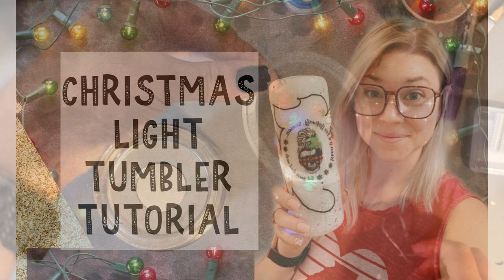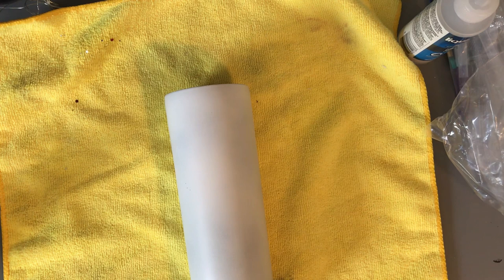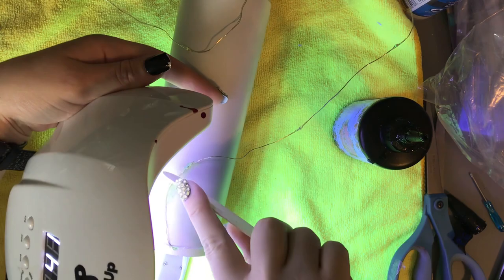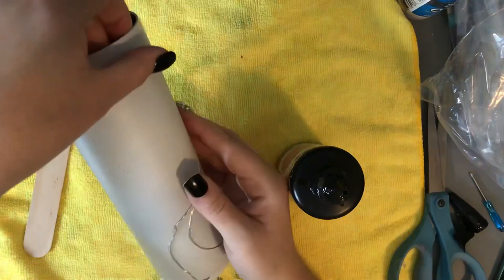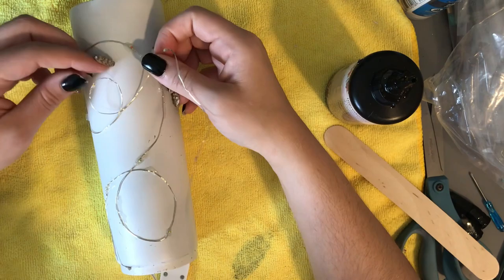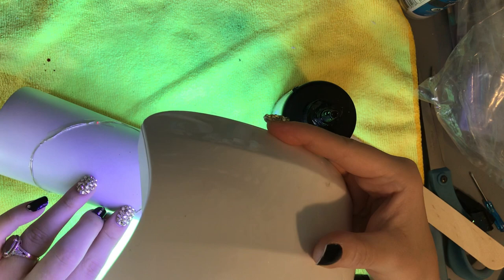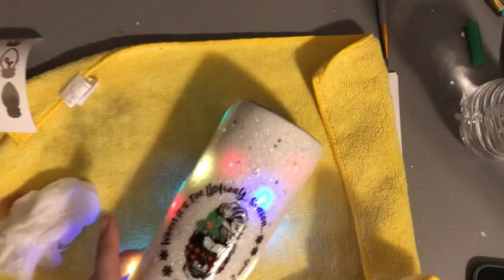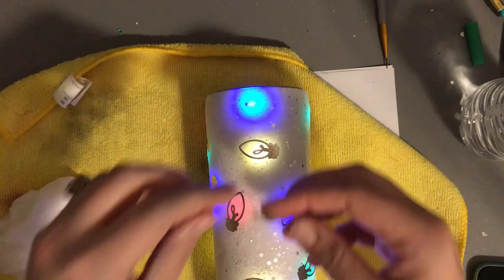Christmas light tumbler tutorial with NO showing wires or battery pack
If you are looking for a way to add lights to your tumbler without bumps or awkwardly place battery packs this is the tutorial for you! Follow these steps to get a smooth finish on your lighted tumbler with NO wires, bumps OR awkwardly placed battery packs.

I hope you guys enjoy this tutorial can draw inspiration to create your own!

To Shop my tumblers and bleached tees:
👉🏼 DAMFancyCreations.com

~*~Materials used~*~
-Tumbler (I typically use Puzzle Tumblers)

-Waterslide paper
- Vinyl: Textured cricket brand i found at hobby lobby

~Counter Culture~
I LOVE their UV Resin and light (cured in 60 seconds)
I use fast set and artist resin epoxy
⭐️ use code DAM for $5 of $40 ⭐️